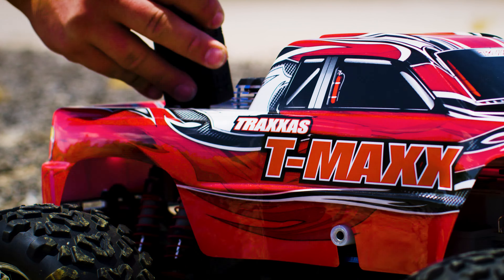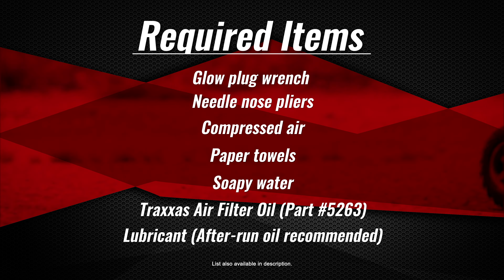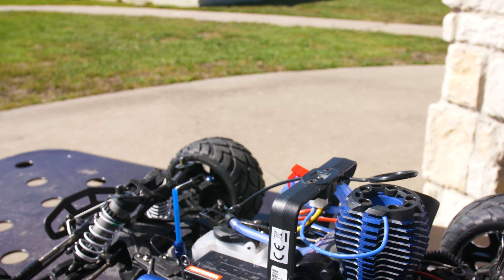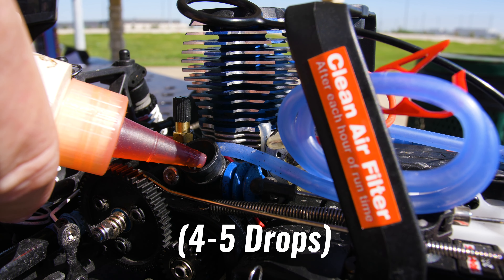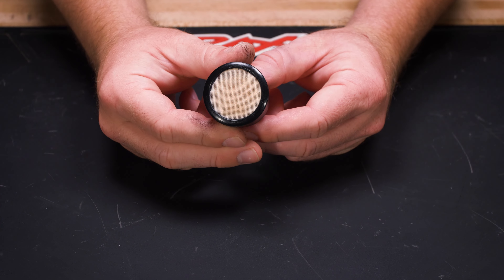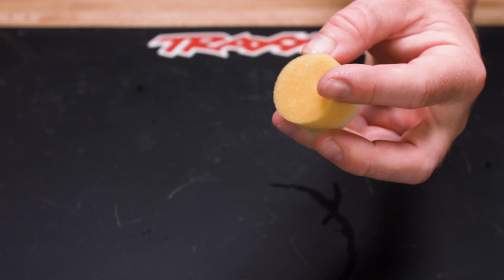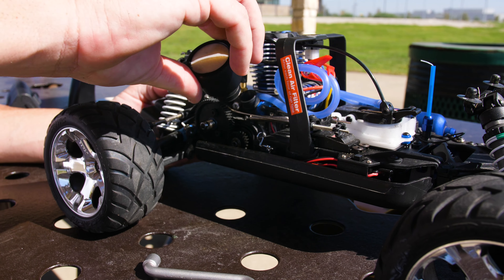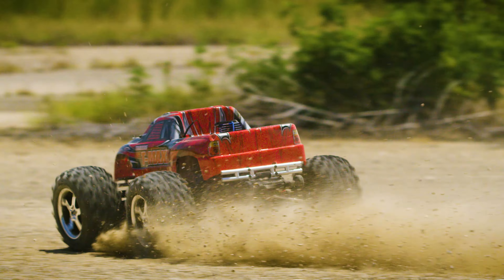RC Nitro Model After-Run Procedure | Traxxas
Here are a few simple maintenance tips that will help ensure your nitro engine provides gallons and gallons of high-power fun

Required Items:
-Glow plug wrench
-Needle nose pliers
-Compressed air
-Paper towels
-Soapy water
-Traxxas Air Filter Oil (Part #5263)
-Lubricant (After-run oil recommended)